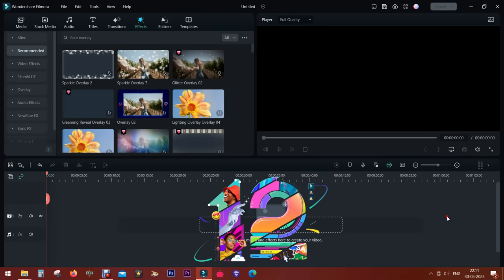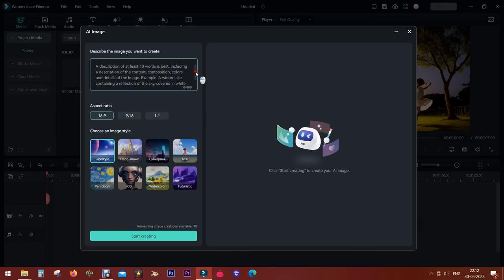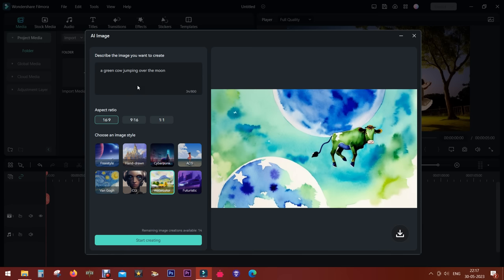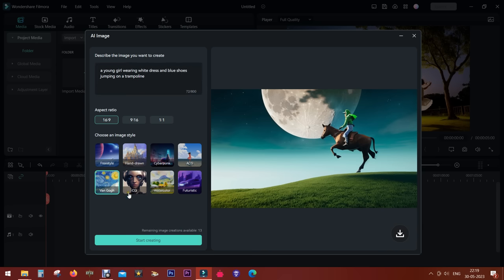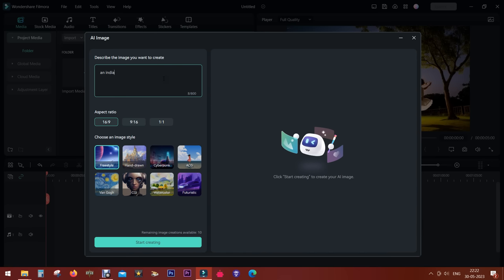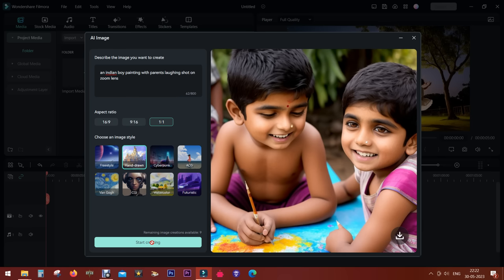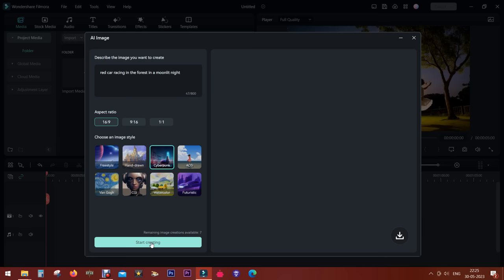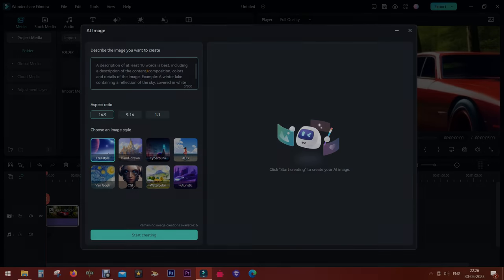AI IMAGE Generation using Filmora 12 | DALL.E comes to Filmora Video Editor!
Wondershare FIlmora 12 now gets AI Image generation tool like DALL.E so next time you need a related photo for your projects, no need for search into the stock media, simply generate the image using Filmora 12 itself. Save time and money, make your video more interesting and on the subject.